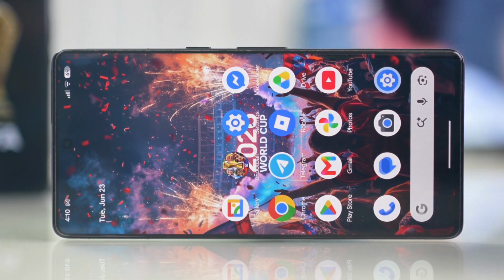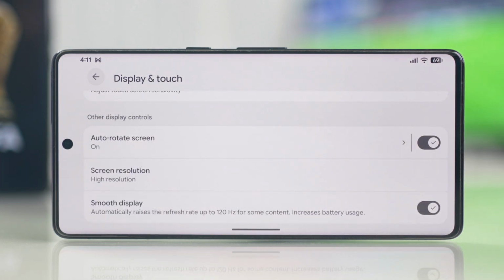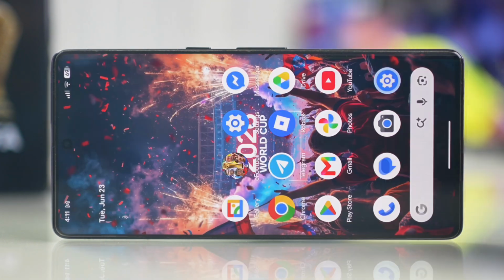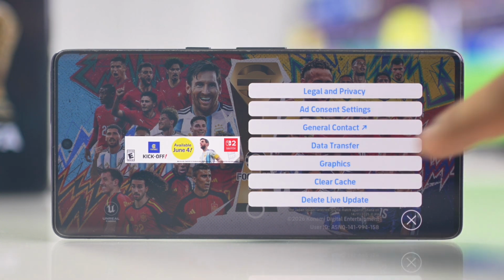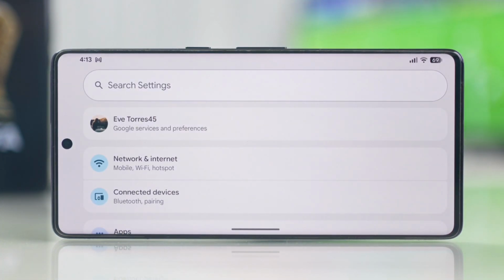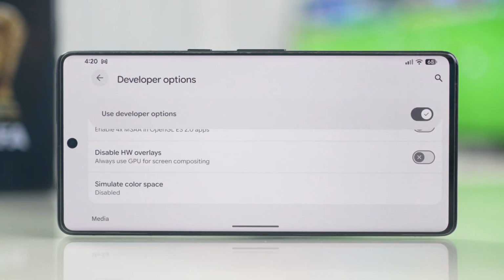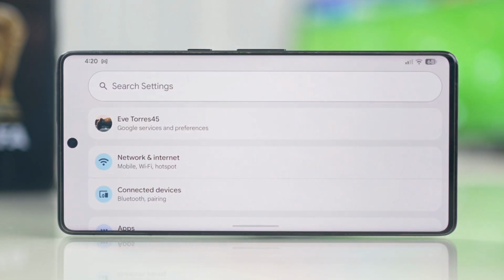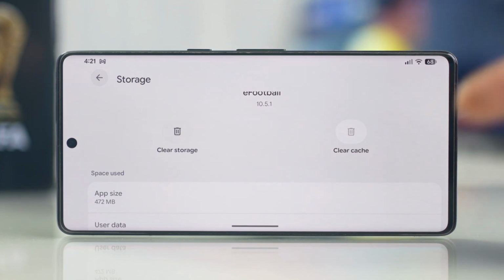How to Fix Black Screen Issue in eFootball Android | Refresh Rate & Device Compatibility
Fix the efootball black screen issue on your android device with these simple steps. Get your game running smoothly in minutes.

Are you struggling with an efootball black screen fix? This guide is for android players experiencing startup errors or crashes during gameplay. Whether you are dealing with a frozen screen or a black display upon launch, these troubleshooting methods will help you get back into the match quickly.

We cover how to adjust device compatibility settings, including checking your specific game requirements and modifying display refresh rates. You will also learn how to clear game cache and data storage, which often resolves persistent errors. These adjustments are designed to stabilize performance and prevent the efootball black screen fix from becoming a recurring problem on your phone.

By checking your android game settings and managing your storage effectively, you can eliminate most common launch failures. This process ensures your device meets the necessary specs for a consistent experience.